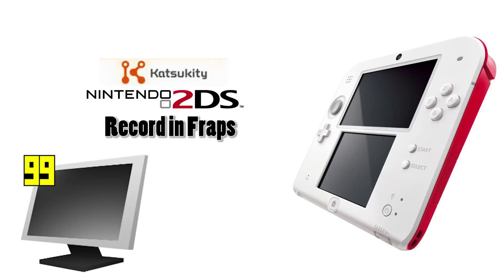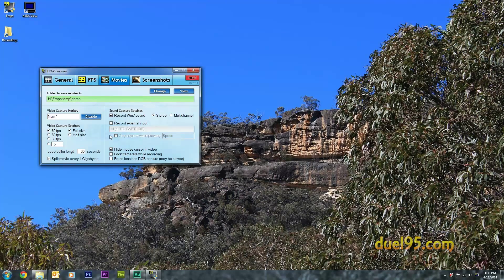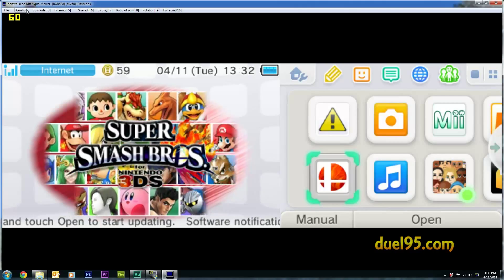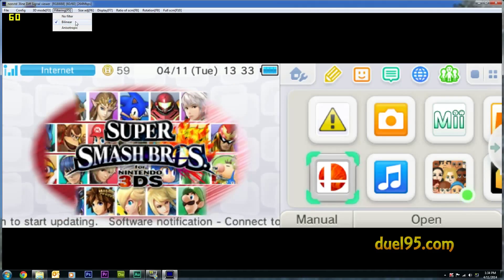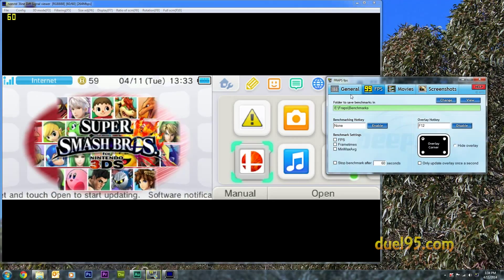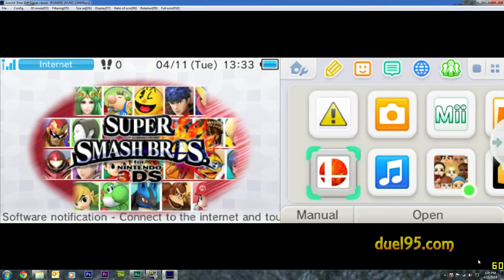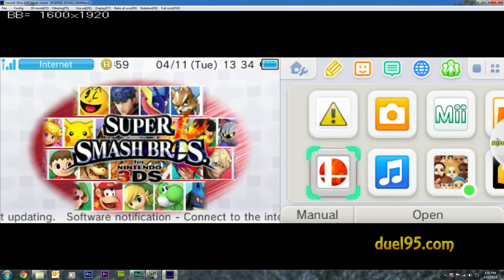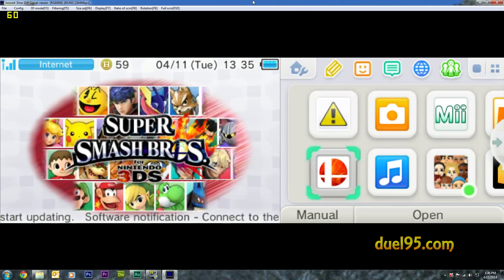How to record 3DS in Fraps (Katsukity)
In this video, I will show you how to correctly record your 2DS/3DS footage in fraps, capturing the full frame.